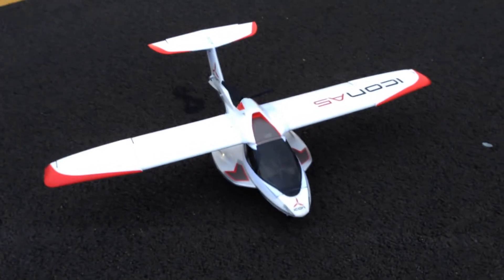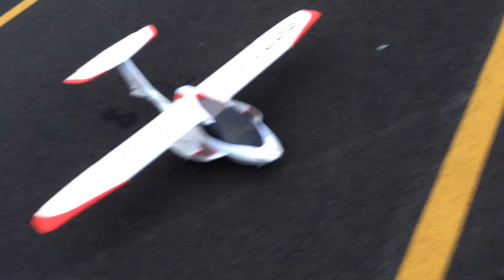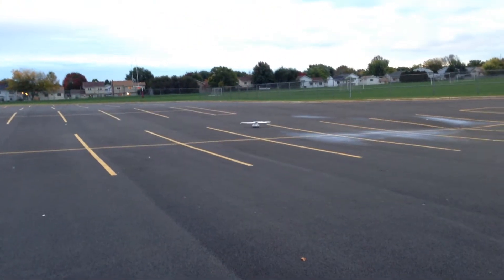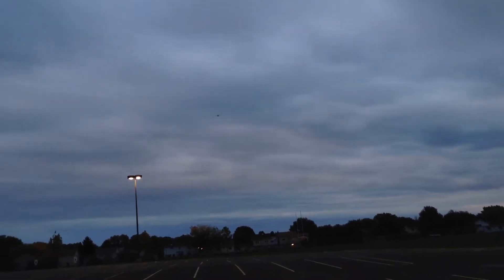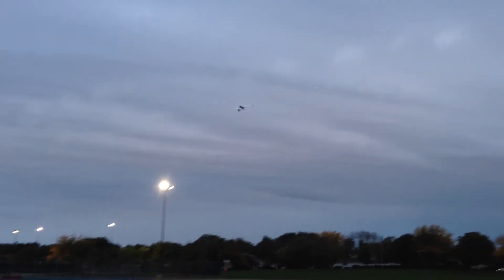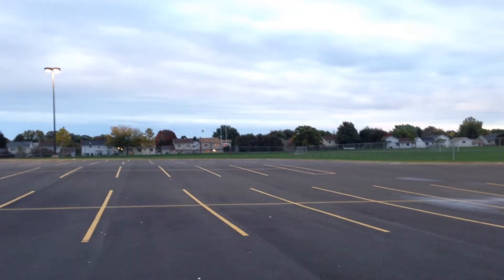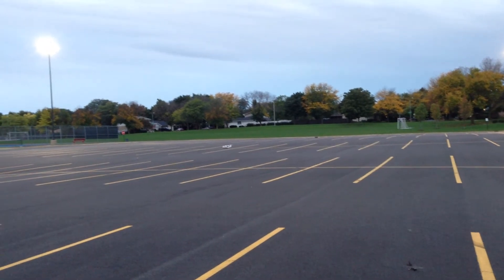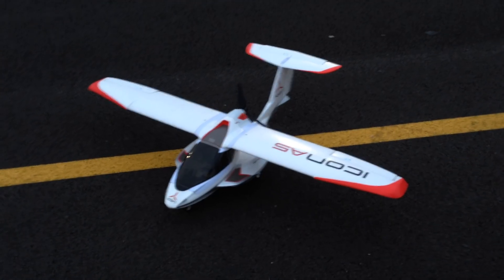ICON A5 Maiden Flight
This is my first plane that I bought and I have finally flew it after setting it up!!!